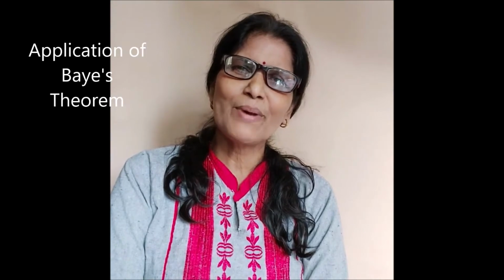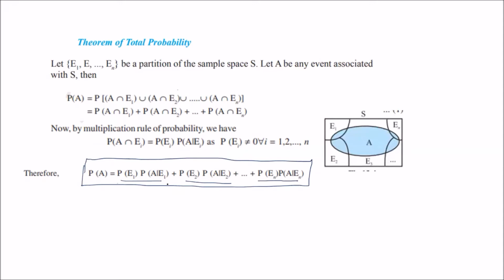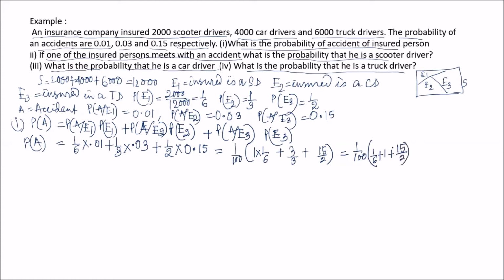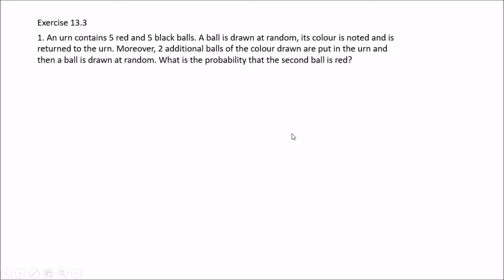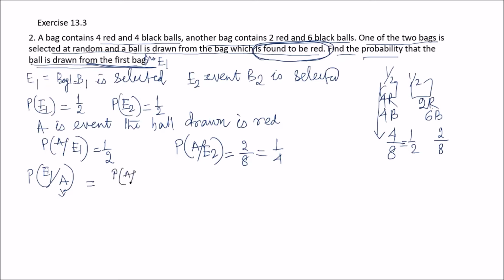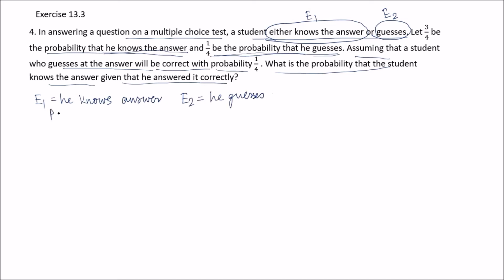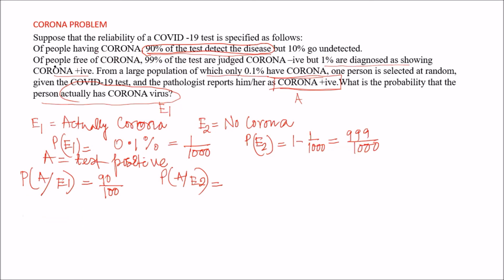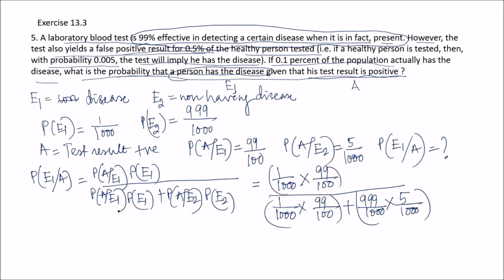Class 12 Probability | Application of Bayes theorem in real life | Baye's theorem for COVID -19 Test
Bayes' theorem for Covid-19 Test Suppose that the reliability of a COVID -19 test is specified as follows: Of people having CORONA, 90% of the test detect the disease but 10% go undetected. Of people free of CORONA, 99% of the test are judged CORONA –ive but 1% are diagnosed as showing CORONA +ive.
From a large population of which only 0.1% have CORONA, one person is selected at random, given the COVID-19 test, and the pathologist reports him/her as CORONA +ive.What is the probability that the person actually has CORONA virus?